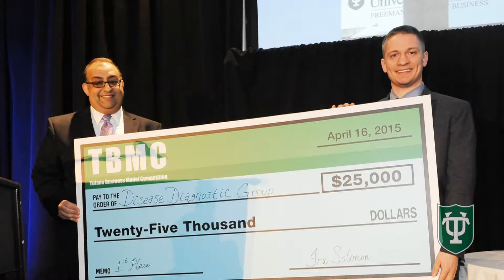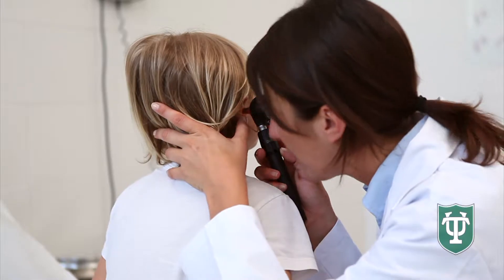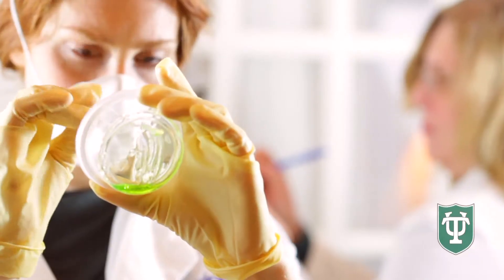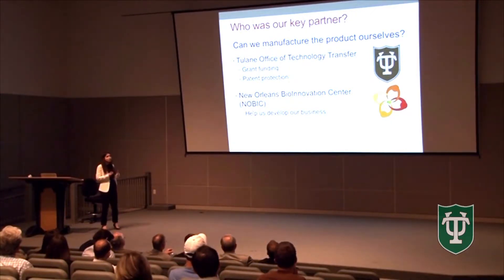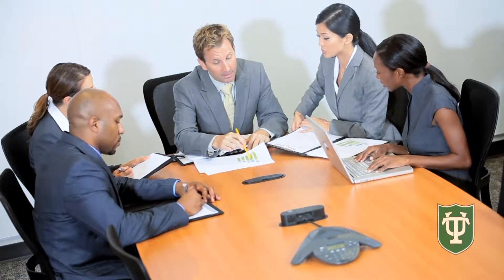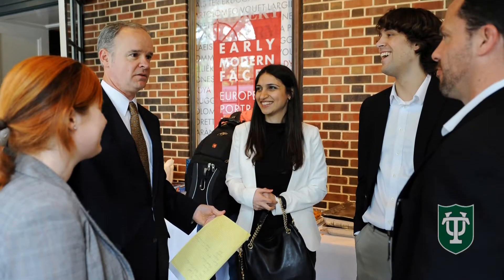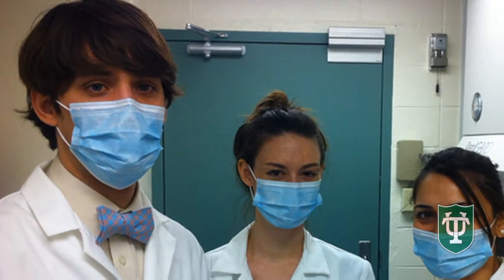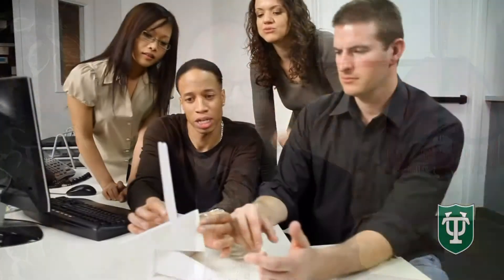The Tulane Business Model Competition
The Tulane Business Model Competition has provided opportunities for university students at Tulane and around the country to learn more about building a business and testing theories on how it can evolve. This video talks about the impact across campus and one of the success stories, Tympanogen.